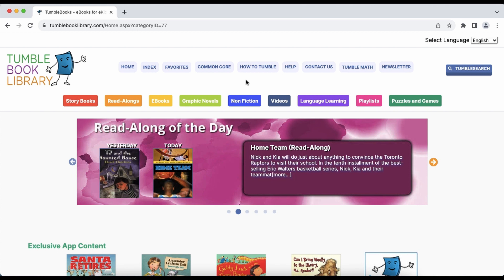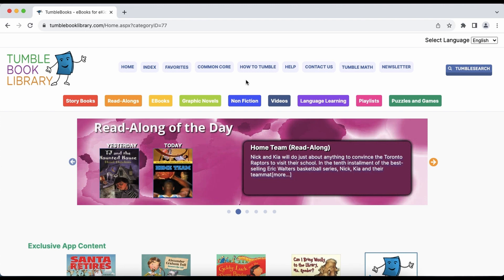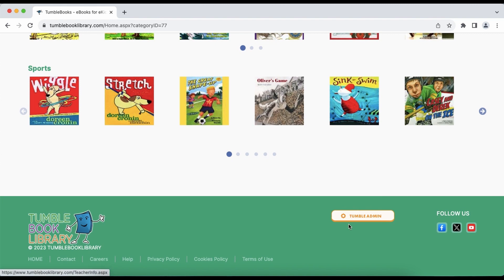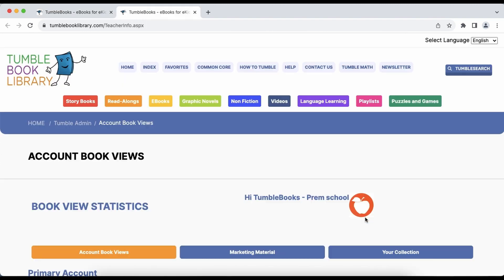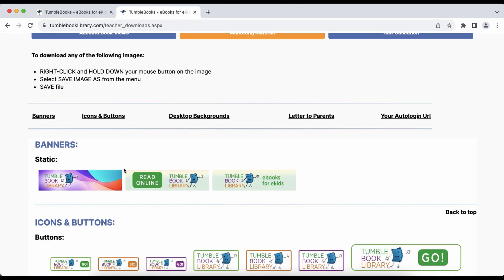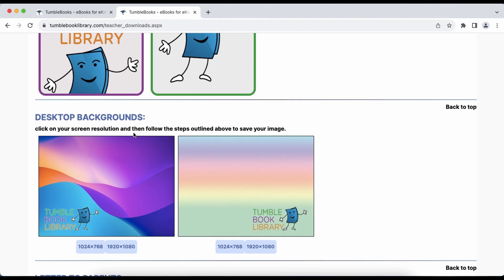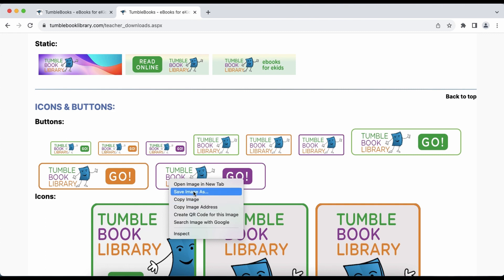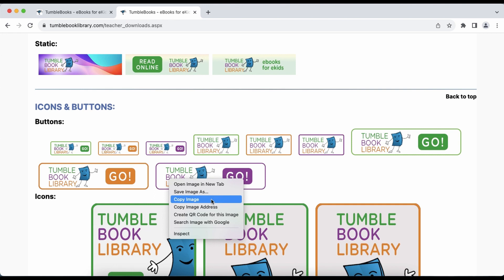TumbleBookLibrary: How to Use Our Banners, Buttons, and Icons!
This TumbleBookLibrary How-To Video shows subscribers how to find our huge selection of TumbleBooks graphics (banners, buttons, icons, and more!) which they can use on their online learning platforms, newsletters, and websites!